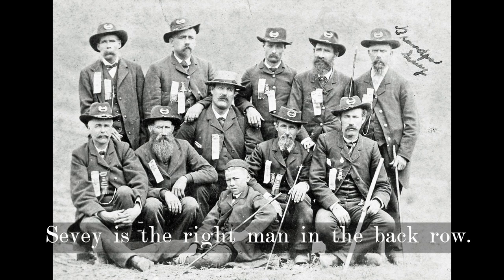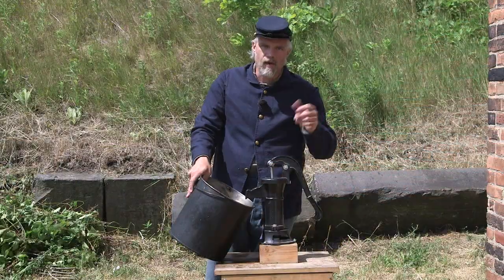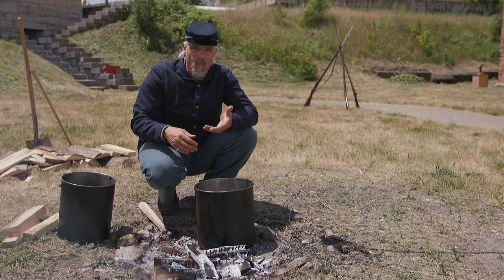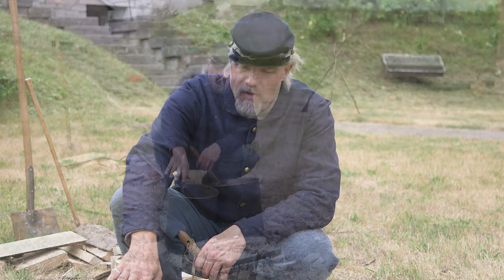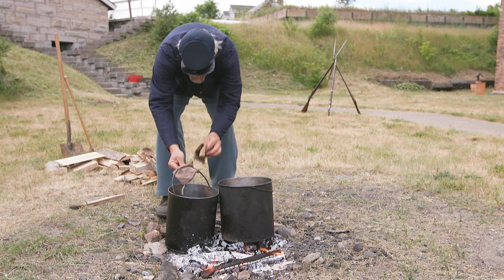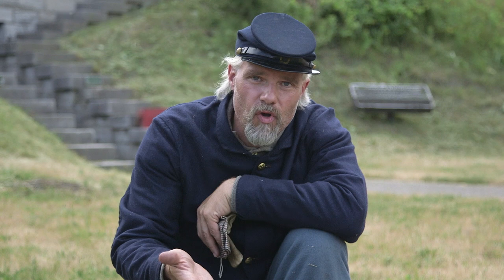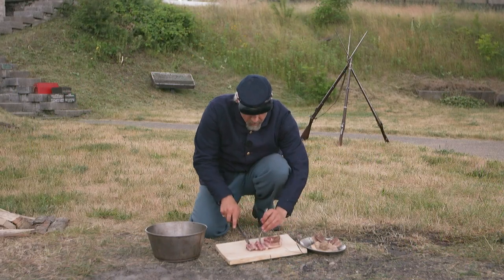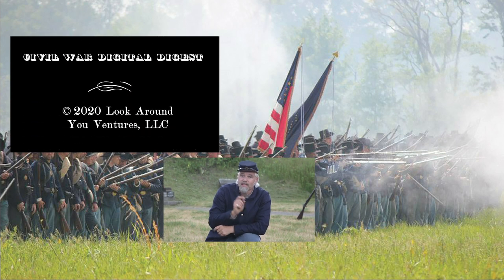Sevey's Salt Pork - Vol. VI, Episode 26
How do you make salt pork tender and good to eat? In this episode, that question is answered! It is not hard to do and just take a little patience! A soldier who served in the 17th Michigan Volunteer Infantry left behind the method and directions followed for this episode on preparing salt pork rations.

Did you like the music soundtrack?? Thanks to the Calvert Arms Fife and Drum Corps for supporting this video. Find this song, and other music of theirs,